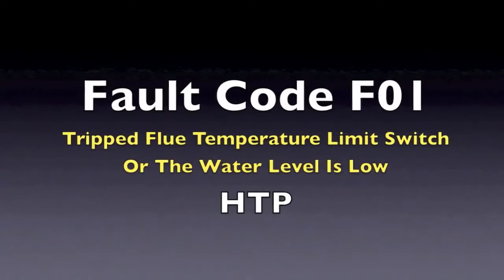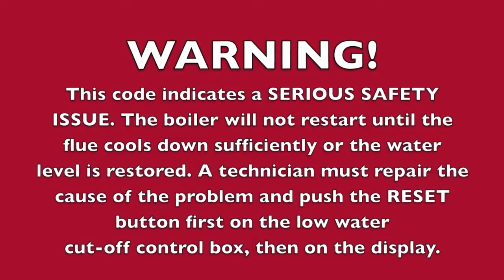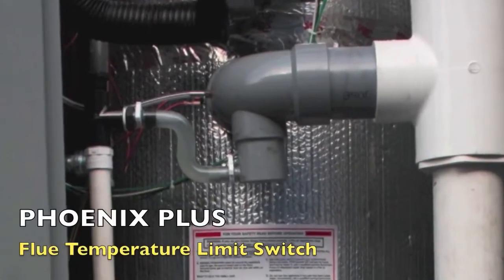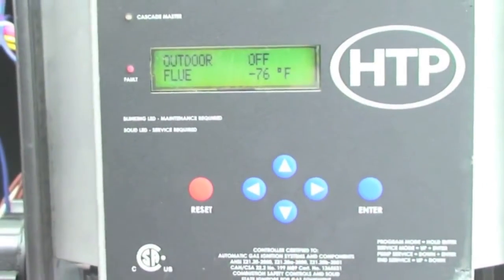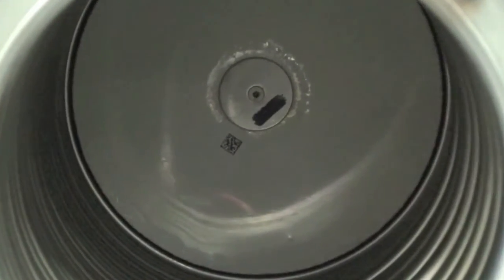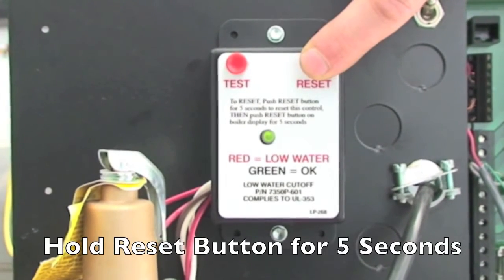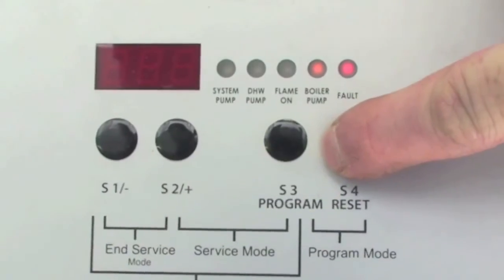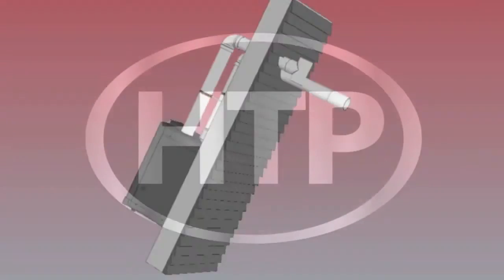F01 Fault Code - Flue Temp Limit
HTP: Fault Code F01: FLUE TEMP/WAT LV F01: This display indicates that the flue temperature limit switch of the boiler has tripped or that the water level in the boiler is low (this will only occur if the optional UL353 LWCO is installed). This code indicates a serious safety issue. The boiler will not restart until the flue cools down sufficiently or the water level is restored. A technician must repair the cause of the problem and push the RESET button first on the low water cut-off control box, then on the display. This situation is indicated by the red light on the display and the word LOCKOUT flashing on the display. During this lockout fault, the pump will be on as indicated on the second line of the display.

1. If the boiler has a UL353 LWCO, check if the red LED on the LWCO control box is illuminated. If so, correct the low water condition and press the reset button on the LWCO control box to reset the LWCO. The LED should change to green. Press the reset button on the front panel of the boiler to reset the boiler control.
2. Check the flue for obstructions or any sign of damage, especially signs of excessive heat. Repair as necessary. Push the red reset button on the flue temperature switch located on the flue inside the rear access door of the boiler. NOTE: The switch temperature must be less than 90°F to reset. Press the reset button on the display. Run the boiler and check the flue temperature by using both an external thermometer in the flue pipe and the flue temperature display in the status screens. If the flue temperature is within specs and the switch trips, replace the switch. If the flue temperature is excessive, check and adjust combustion controls on the boiler. If the problem persists, inspect the target wall in the combustion chamber and replace it if cracked or damaged.